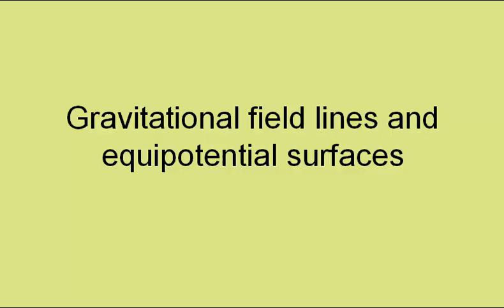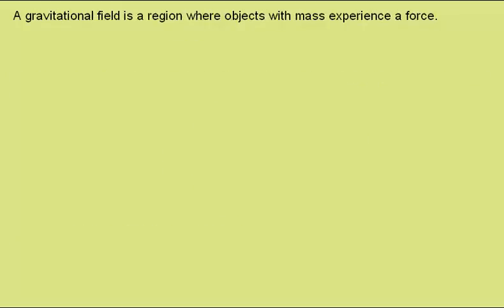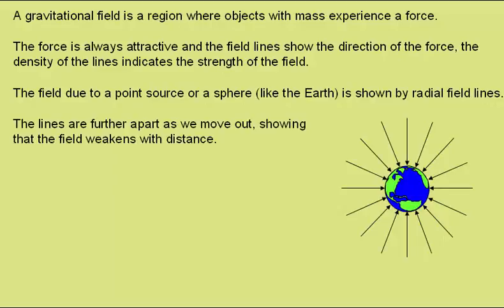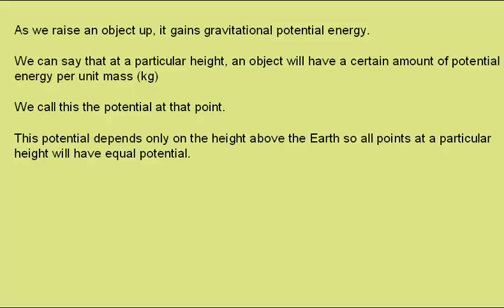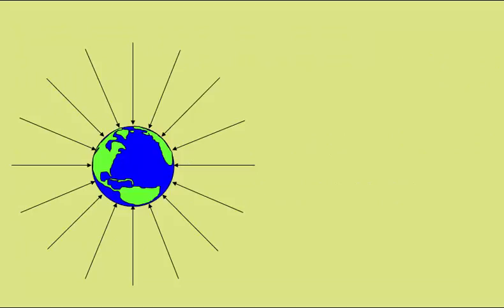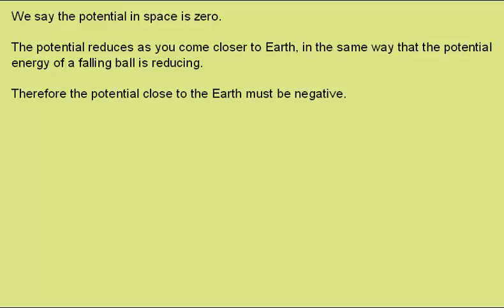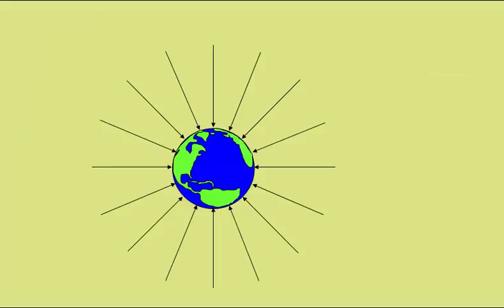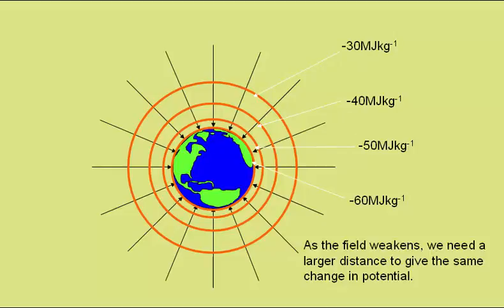gravitational field lines and equipotential surfaces